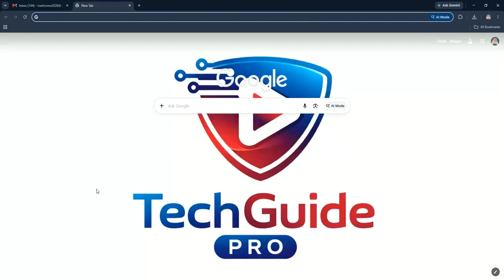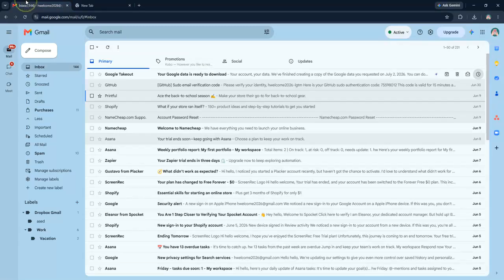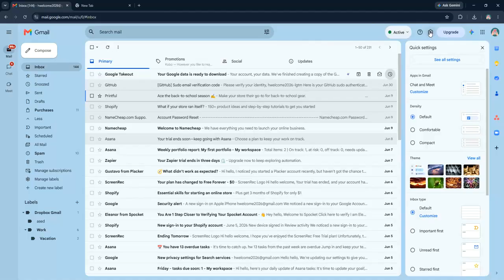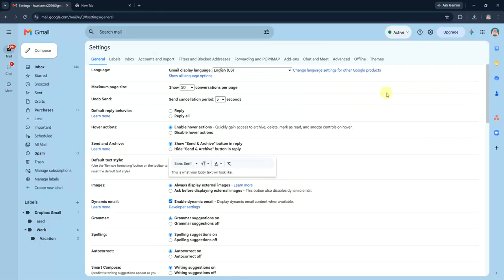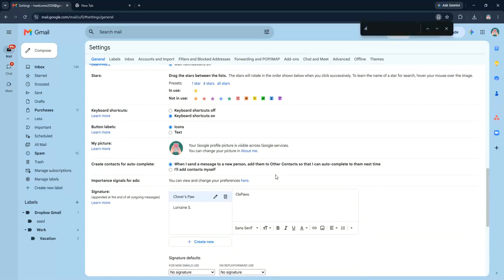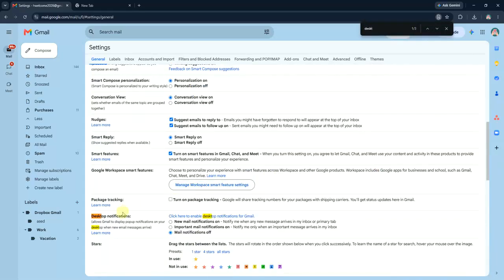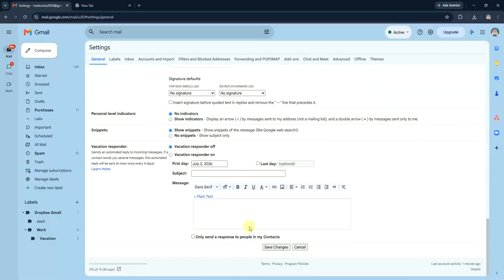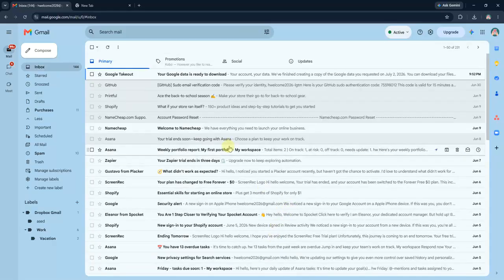How to Get Gmail Notifications - Easy Guide 2026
Learn how to get Gmail notifications.

In this comprehensive tutorial, you'll discover how to enable Gmail notifications on your devices, ensuring you never miss an important email again. We’ll cover various methods for setting up Gmail alerts on both desktop and mobile, including customizing notification settings for different types of emails. Whether you're looking to streamline your workflow or stay organized, this guide will help you stay on top of your communications effortlessly.